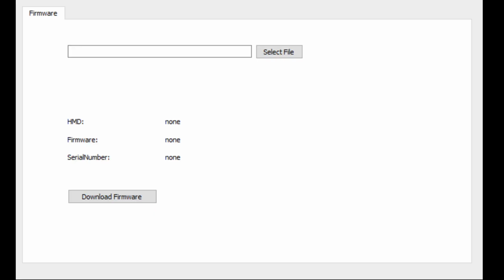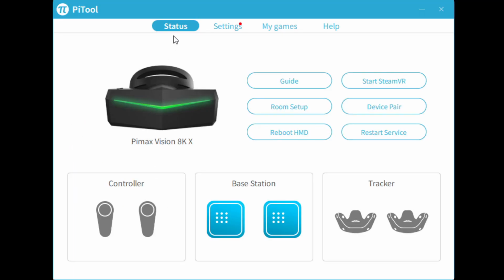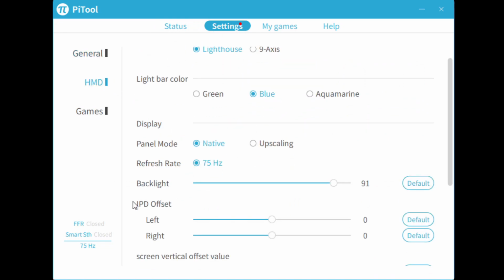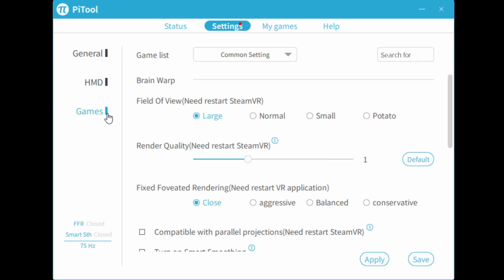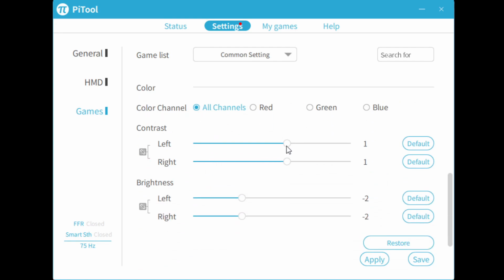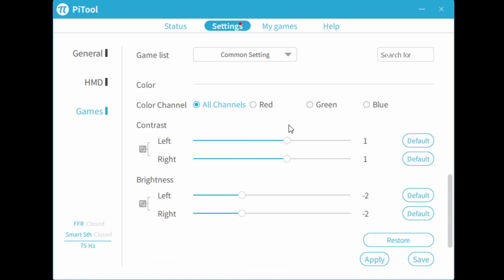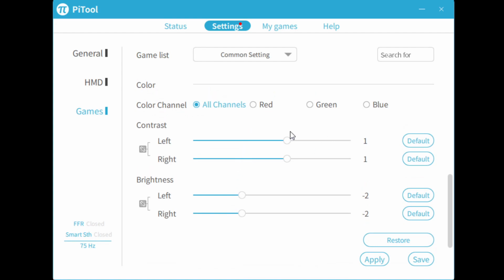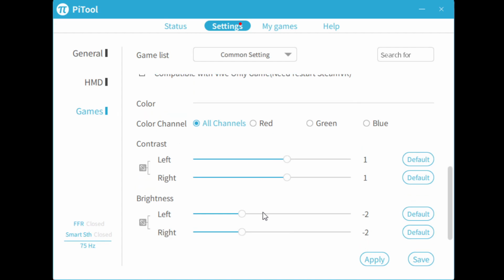How to Significantly Improve the Brightness and Colors of the Pimax 8KX!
In this video, I show you guys how to install a firmware update that significantly improves the brightness and colors of the Pimax 8KX to a point where the picture quality is now comparable to the HP Reverb G2!

IMPORTANT: You will need to have this version of Pitool installed V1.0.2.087 V2 which you can find

UPDATE: TURNS OUT IT MIGHT BE SAFER TO LEAVE THE DISPLAYPORT CABLE PLUGGED IN PRIOR TO FLASHING THE FIRMWARE.